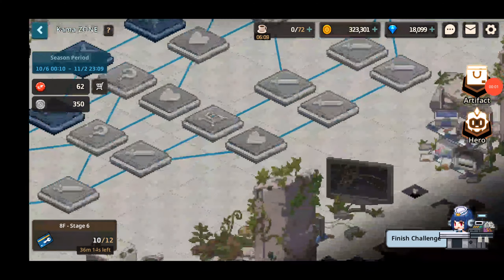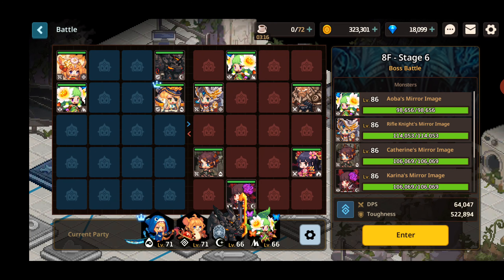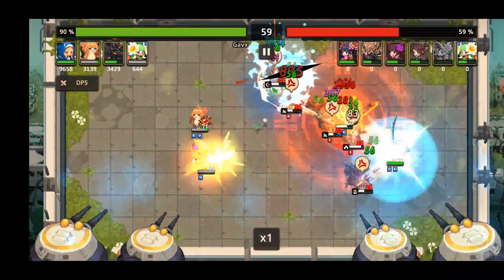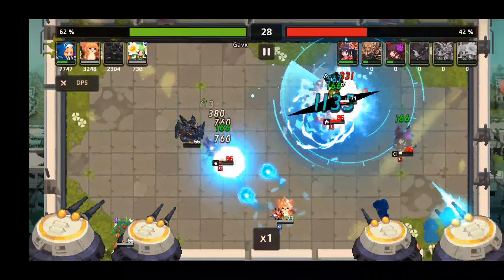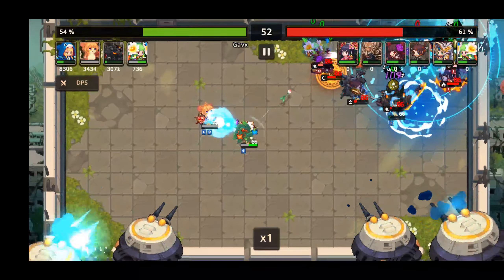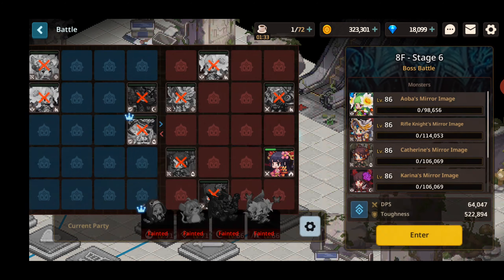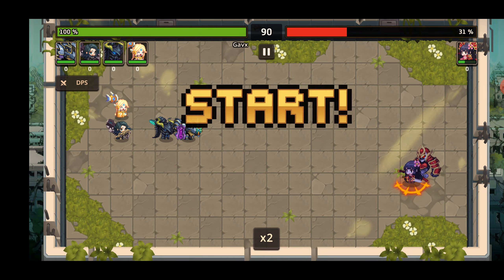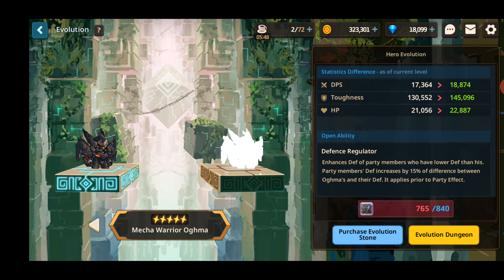Guardian Tales - KamaZONE Flor 8 Boss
Guardian Tales on Android